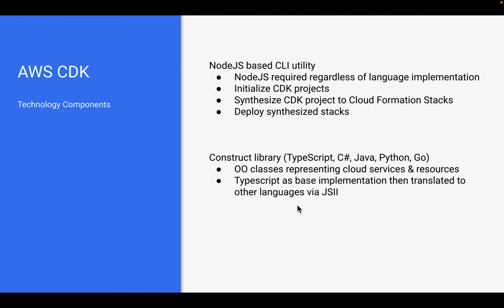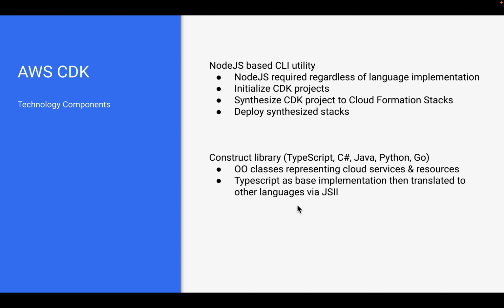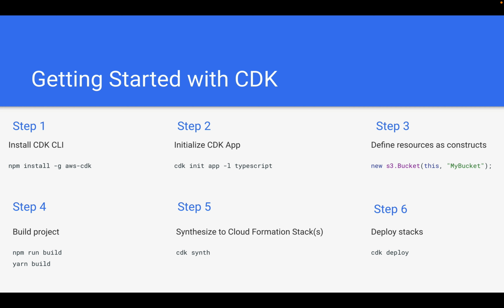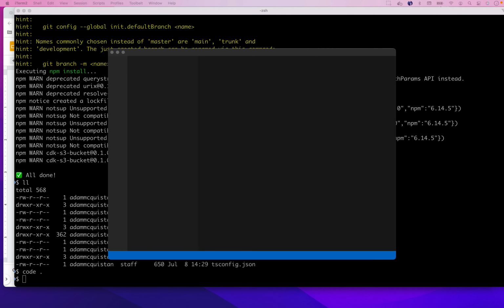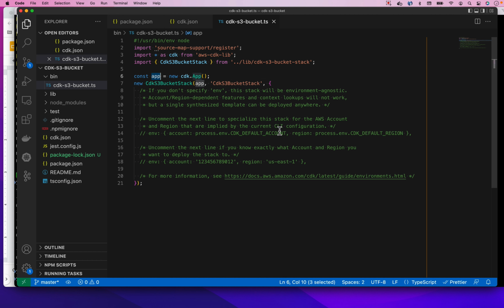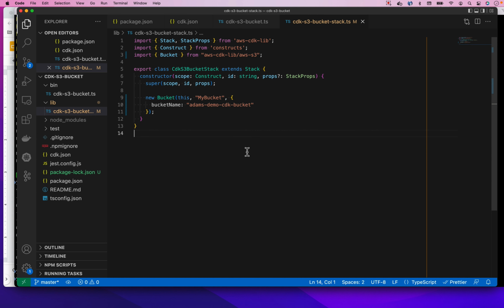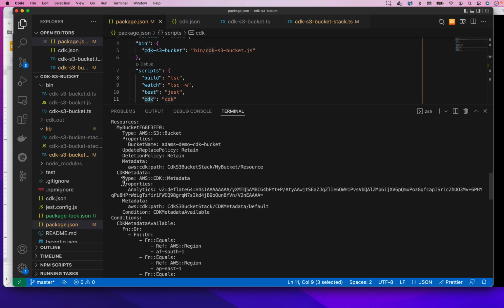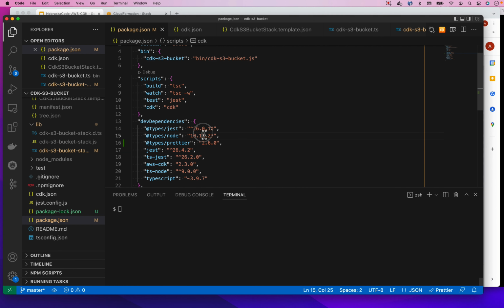Getting Started with AWS CDK